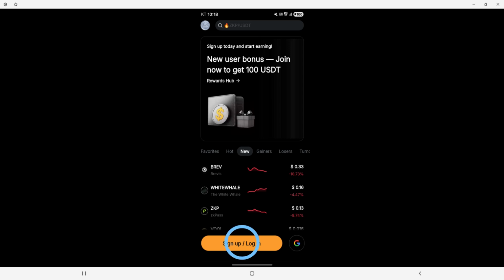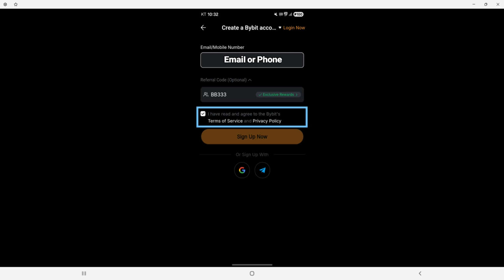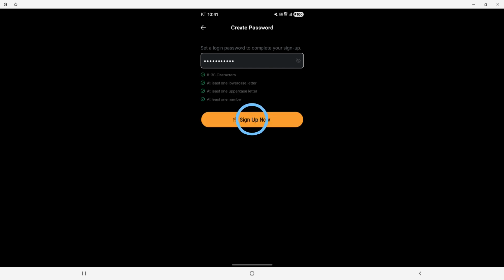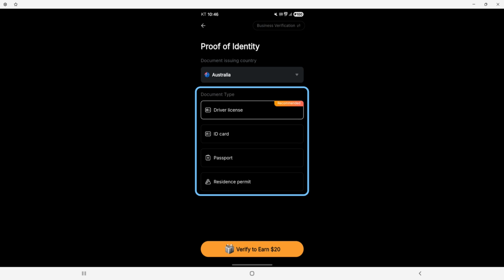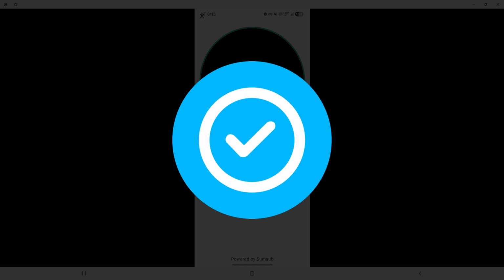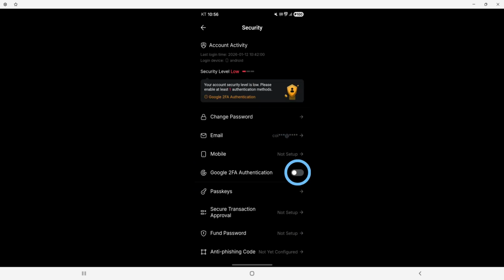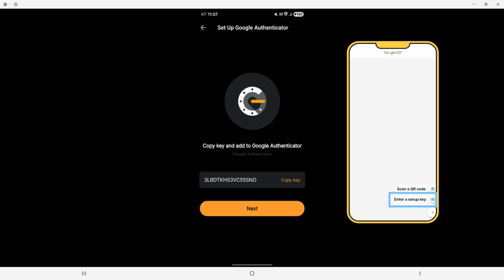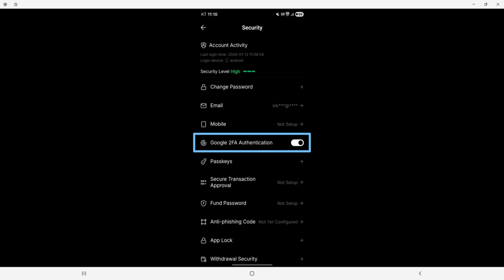How to Create Bybit Account 2026 (Register, KYC, Secuirty)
📱 Bybit app Inviter Code: BB333

👨‍🏫 Want to start trading crypto on Bybit but not sure how to begin? In this video, you'll learn how to create a Bybit account step-by-step, including registration, identity verification(KYC), and important security settings!

📸 In this video, you’ll learn :
✅ Create a Bybit Account
✅ Complete Bybit Identity Verification (KYC)
✅ Set Up Bybit Security Settings

00:00 Introduction
00:15 How to Create a Bybit Account and Apply a Referral Code
01:34 How to Complete Bybit Identity Verification (KYC)
02:40 How to Set Up Bybit Security Settings
04:01 Closing

🎯 By the end of this video, you'll fully understand how to set up and secure your account so you can start exploring the Bybit trading platform with confidence. Whether you're completely new to crypto or just new to Bybit, this guide will help you complete the Bybit account create process easily!